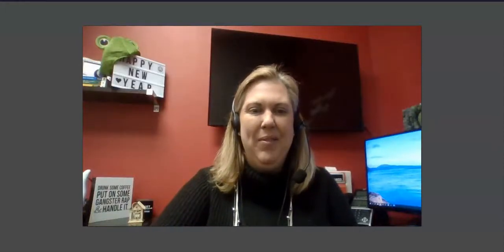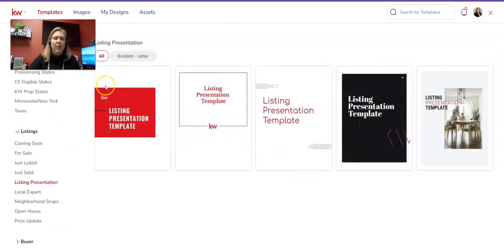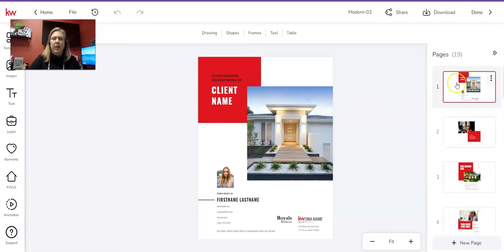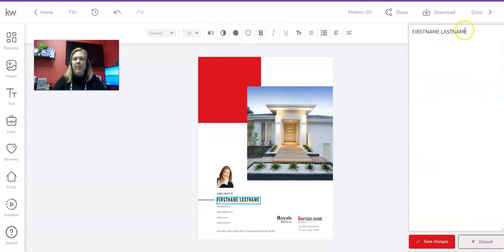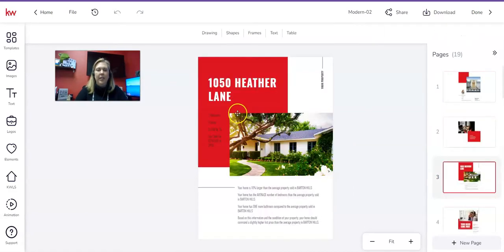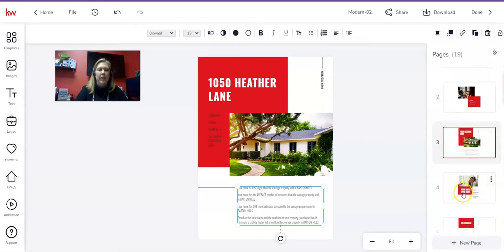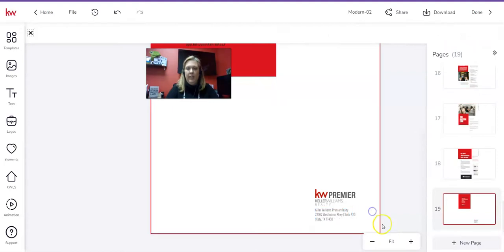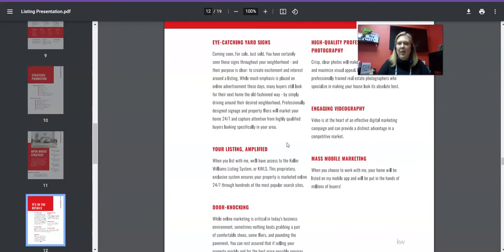Keller Williams | Listing Presentation | Command | Templates for you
In this video I will walk you through how to get ready for a listing presentation with this awesome template in command designs.

Bren Brewer is  the Keller Williams Premier Technology Trainer. She is a real estate agent serving NorthWest Harris County and the surrounding areas including Cypress, Katy, Tomball, Magnolia, Hockley, Pinehurst and more.